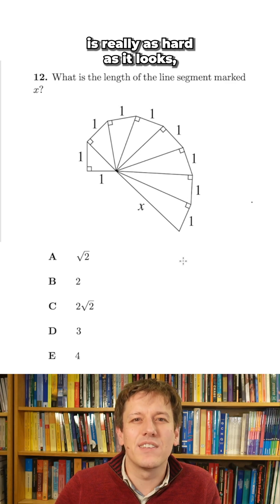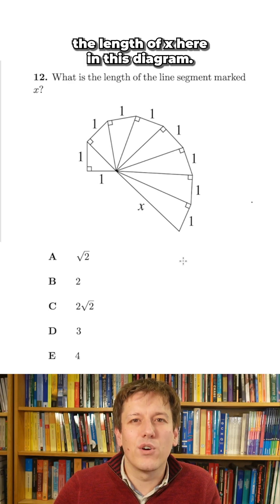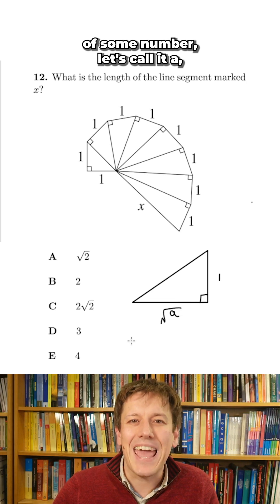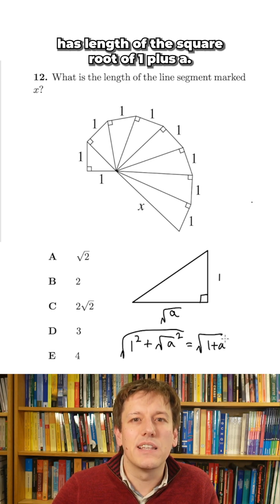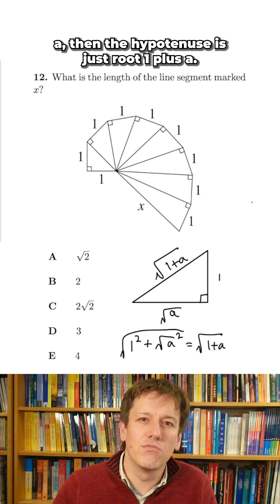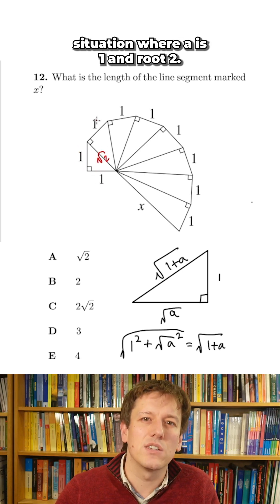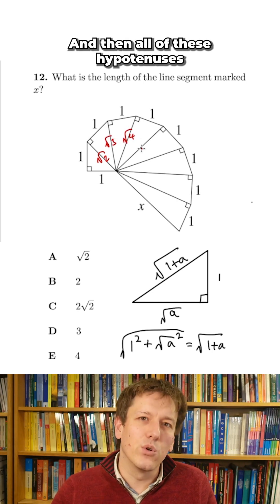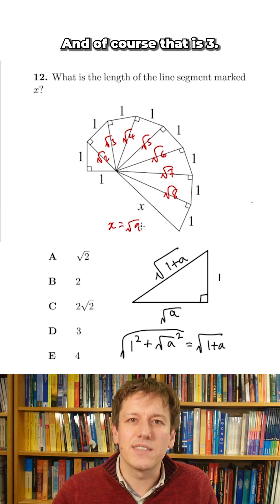Intermediate Maths Challenge 2024 Question 12